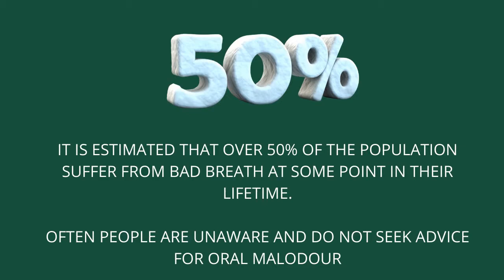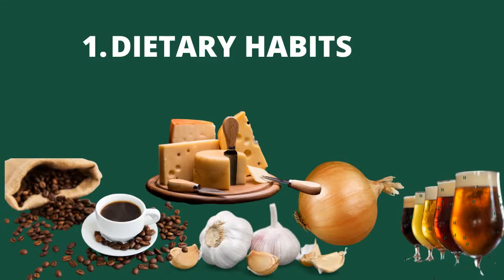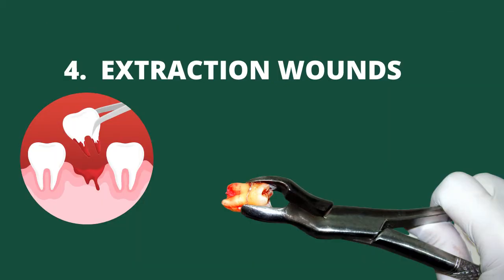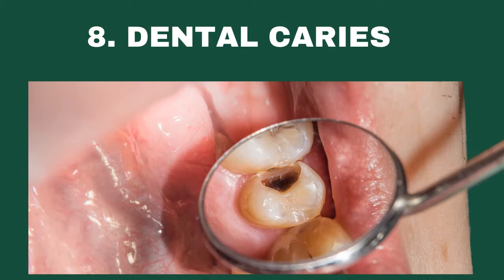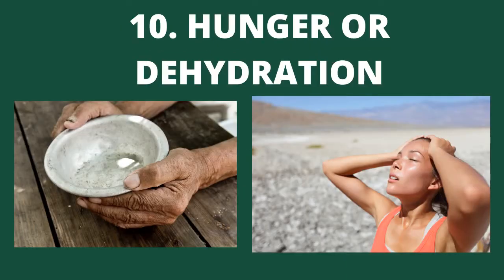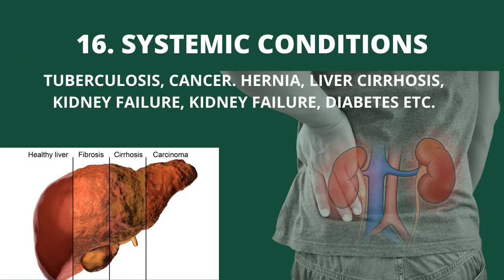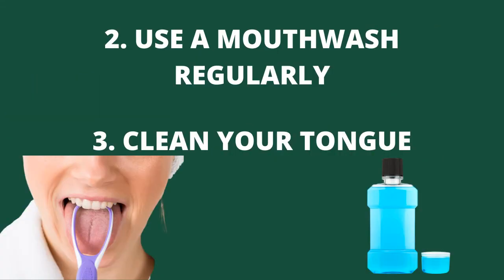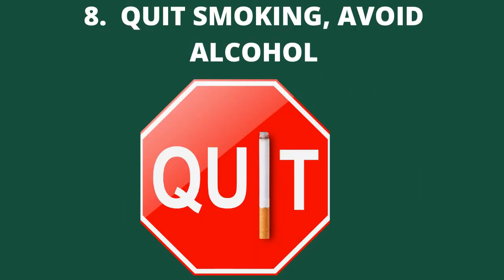GET RID OF BAD BREATH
LEARN TIPS AND TRICKS ON HOW TO GET RID OF BAD BREATH FOREVER!!
IN THIS VIDEO TOPICS SUCH AS HOW TO CHECK FOR BAD BREATH, CAUSES OF BAD BREATH AND REMEDIES FOR BAD BREATH IS DISCUSSED.
MOST OF THE REMEDIES CAN BE DONE AT HOME INEXPENSIVELY.